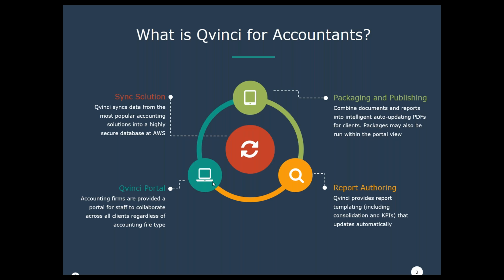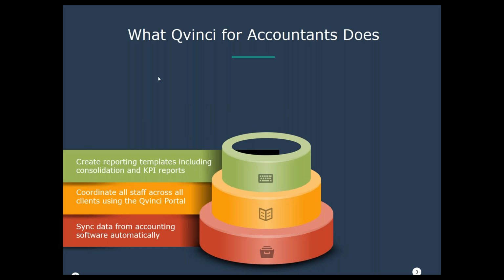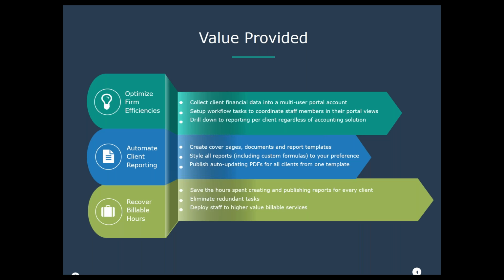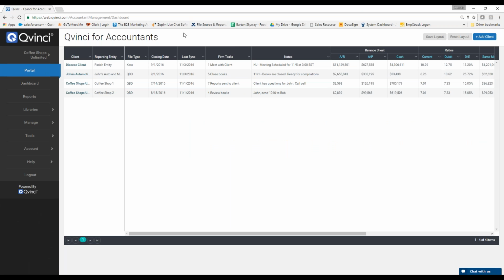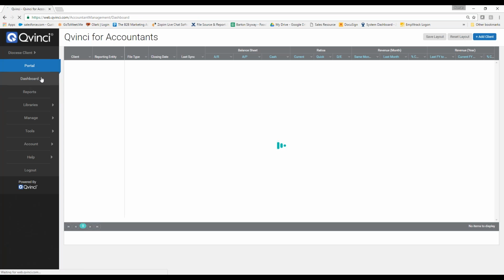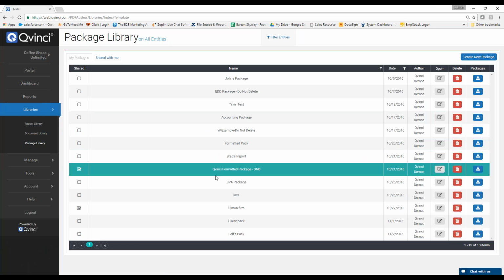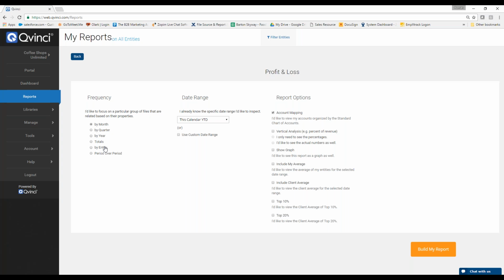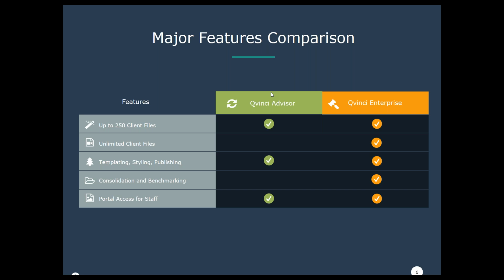Optimize Firm Efficiencies with Qvinci for Accountants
This webinar will show you how Qvinci for Accountants lets you build reports the way you want them or choose from a selection of standardized templates. Qvinci Software’s founder and inventor Charles Nagel will also discuss how to deploy those reports across all your clients and how every report will subsequently update automatically with your styling.

Agenda:
• About Qvinci
• What is Qvinci for Accountants?
• How does it optimize firm efficiencies?
• Increase Profit Performance
• Eliminate Redundant Tasks
• Increase Your Value
• Time is Money: ROI Calculator
• Templating, Styling and Publishing
• Security